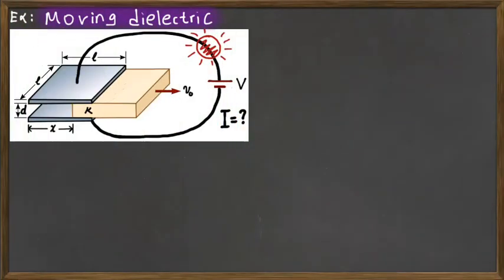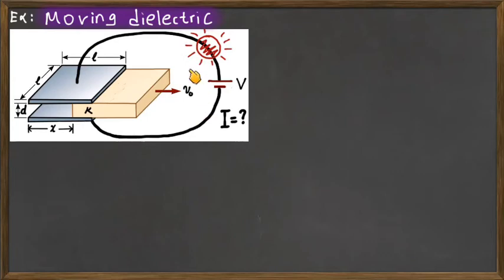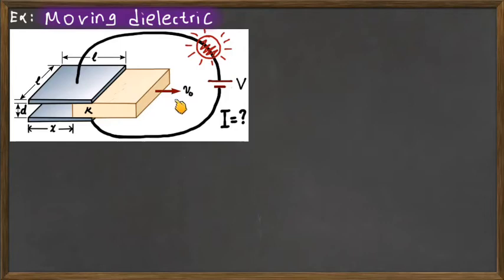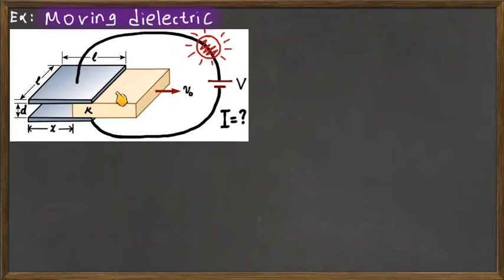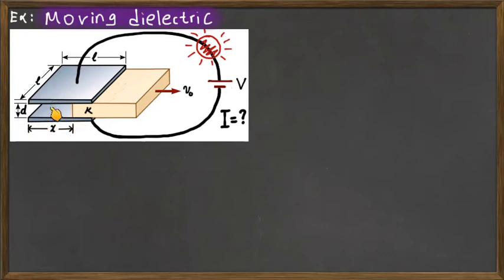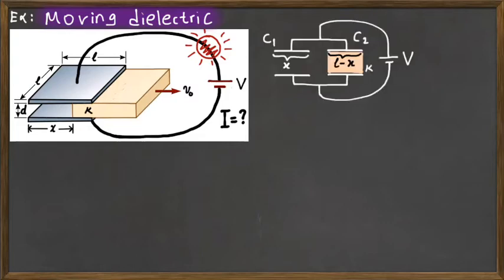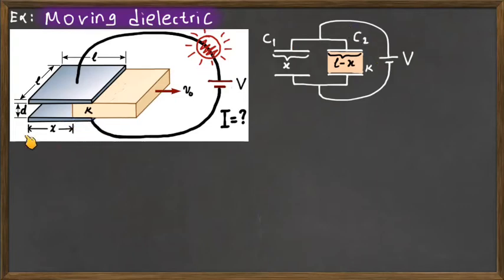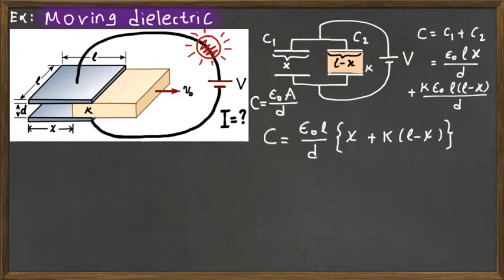Problem Solving-Moving dielectric